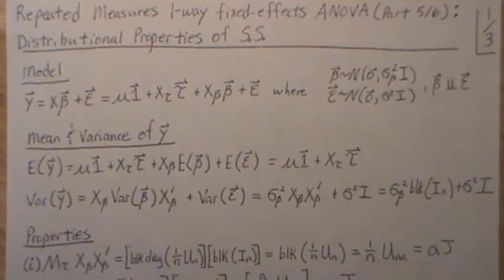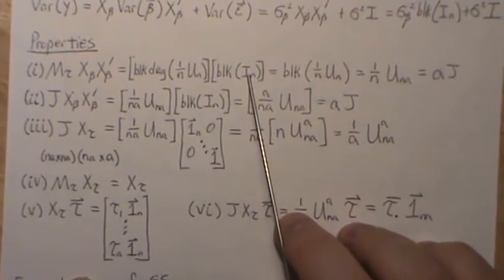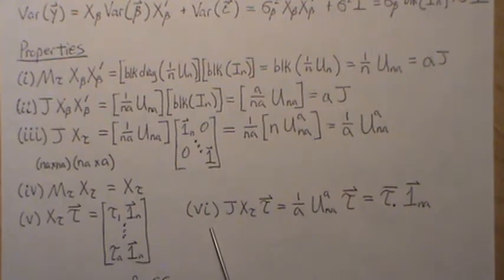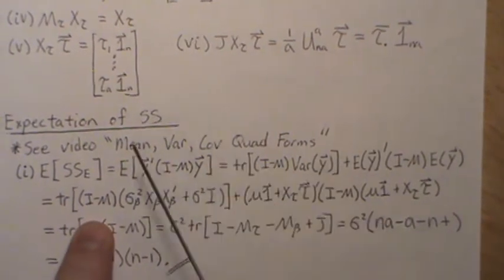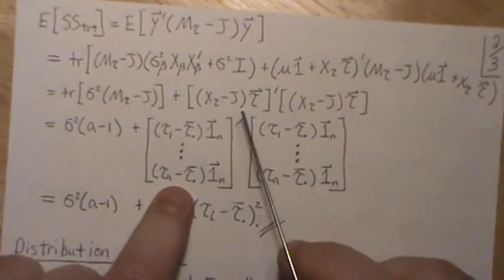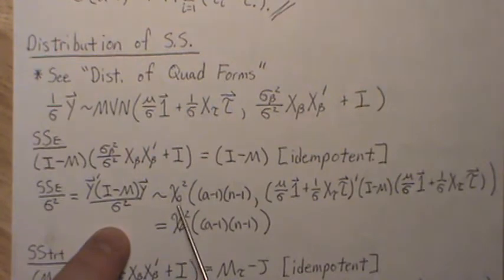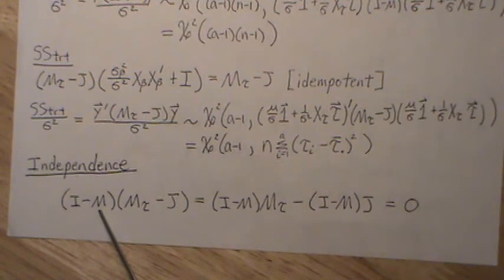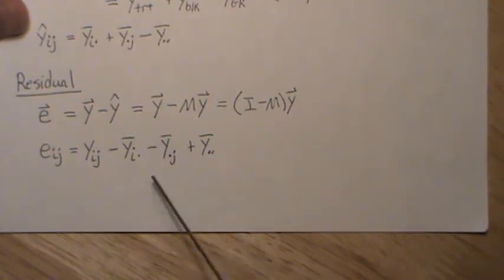Repeated Measures 1-way fixed effects ANOVA (part 5/7): Distributional Properties of the SS.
Here we derive the distribution of the Sum of Squares in order to develop an F test for no treatment effect.